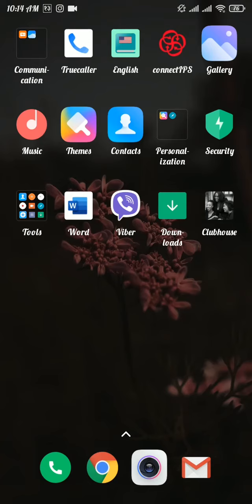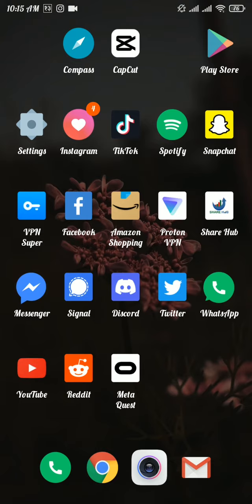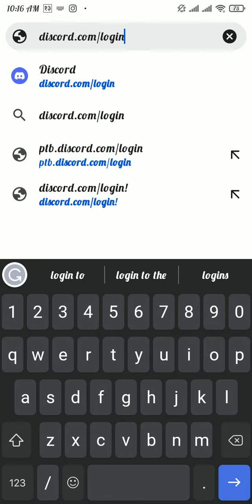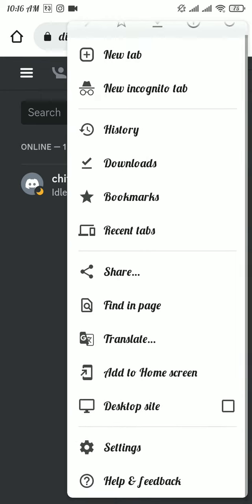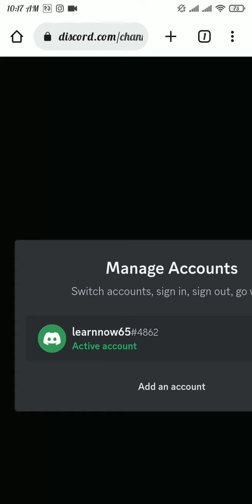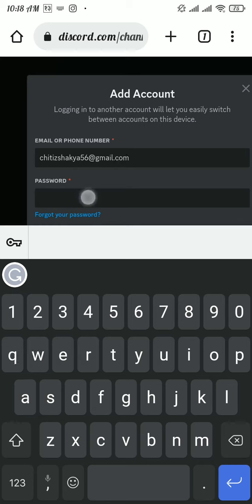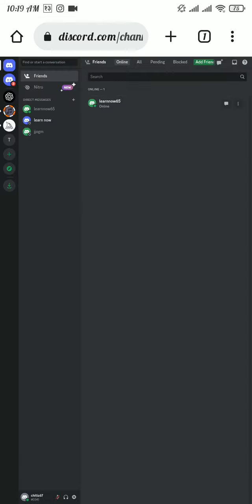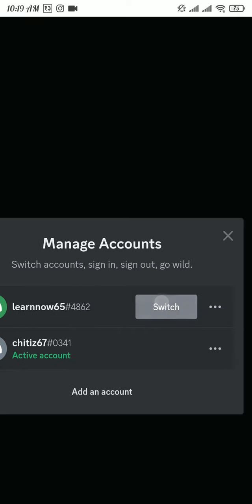How to Switch Account on Discord Mobile 2023?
If you use multiple Discord accounts, switching between them can be a hassle. In this video, I'll show you how to quickly and easily switch between accounts on the Discord mobile app. Whether you're an Android or iOS user, this tutorial will work for you!